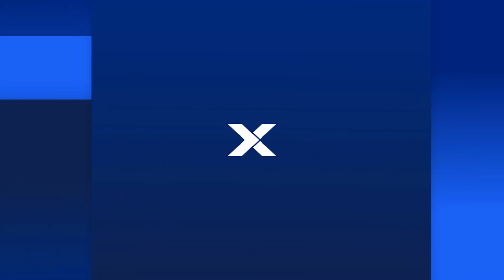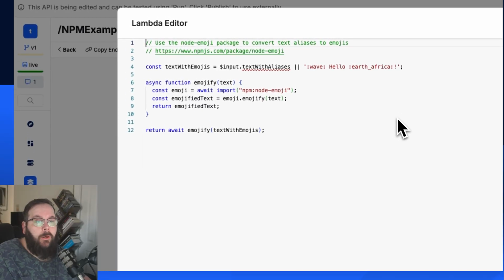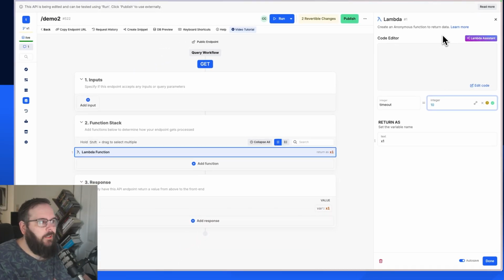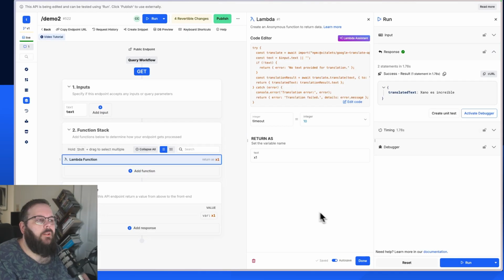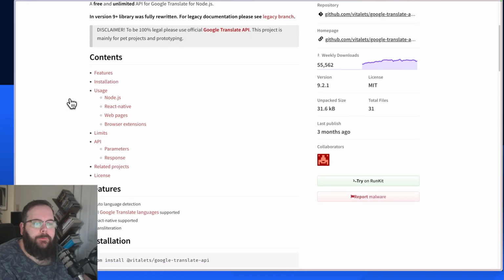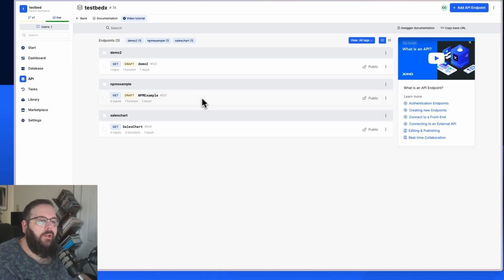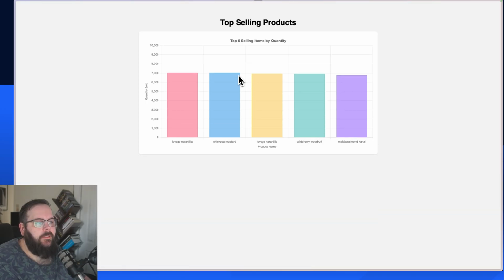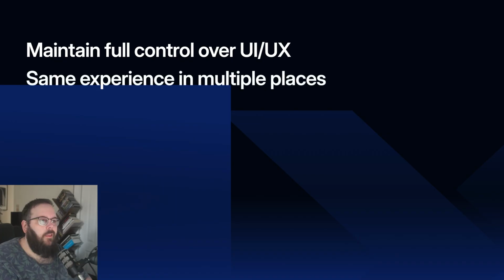Using NPM Packages in Xano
Chapters
00:00 Intro
00:30 What are NPM Packages?
01:07 Importing NPM Packages in Lambda Functions
01:57 Using the AI Lambda Assistant
03:03 Do’s and Don’ts of NPM Packages in Xano
04:37 Real World Example - Generating a Sales Chart
07:06 Outro